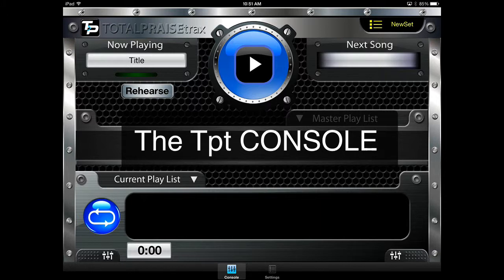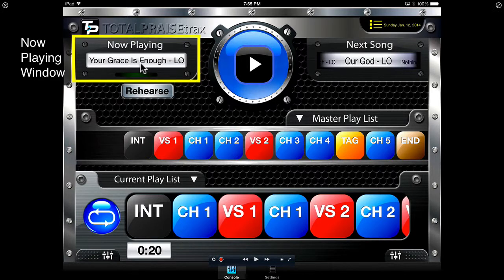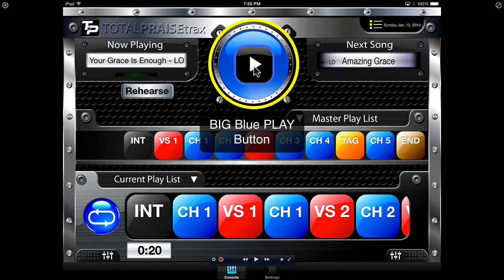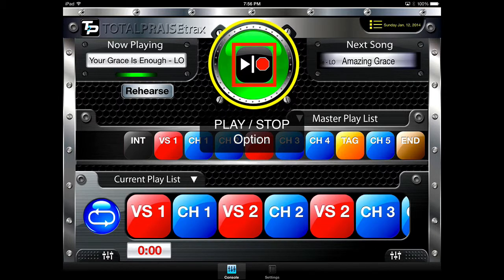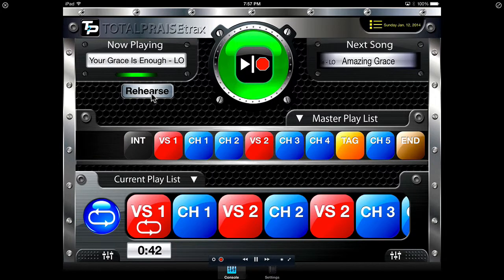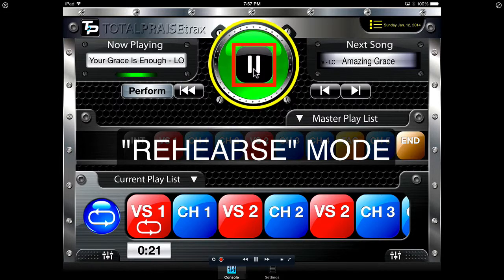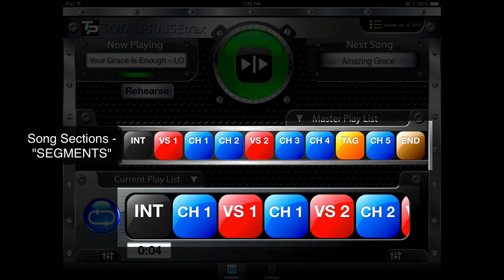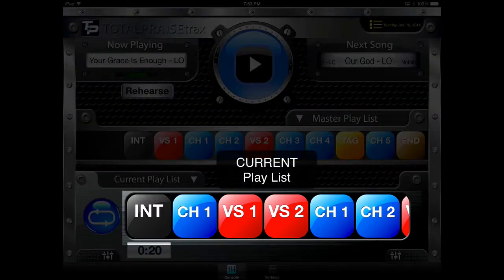Tpt App - Console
Introduction to and description of the NEW Tpt App CONSOLE.